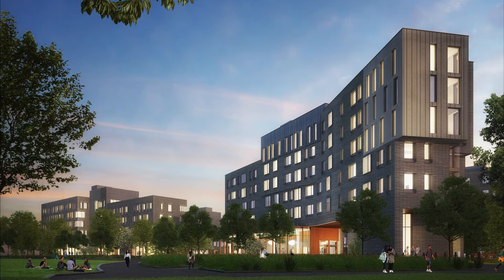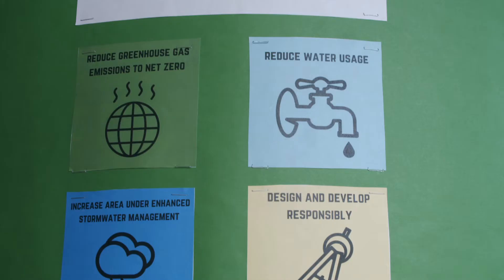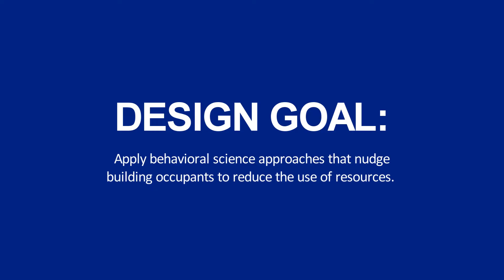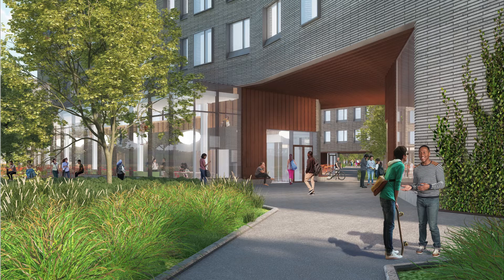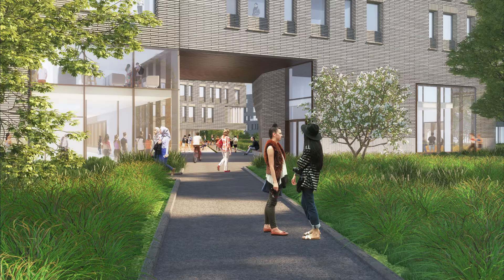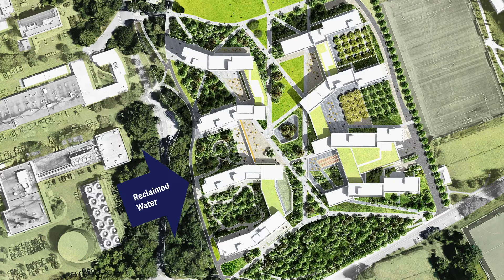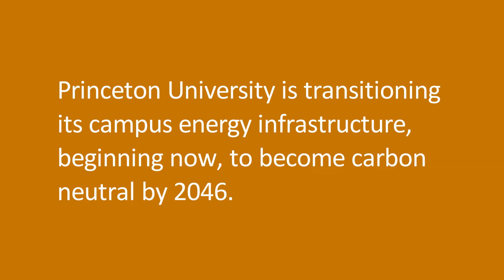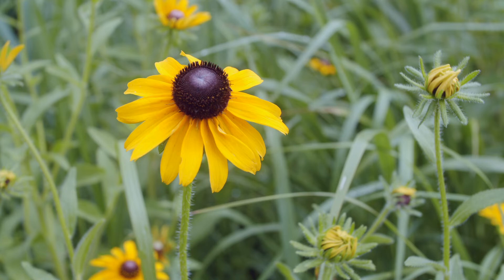Design and Develop Responsibly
“Design and Develop Responsibly” is one of seven actions areas outlined in Princeton University’s Sustainability Action Plan, which was released in April 2019.
Central to this goal is the use of integrative design practices to ensure that sustainability is part of the project and thought through from the very beginning.
In this video, Patricia Devine, Sustainability Architectural Engineer, Office of Capital Projects; and John Hannum, Project Engineer, Office of Capital Projects; discuss how good design can nudge sustainable behavior. They also outline some of the sustainable design elements the University plans to incorporate in its newest residential colleges.